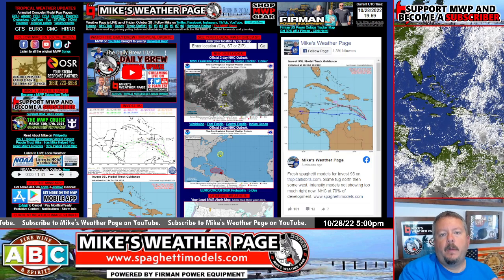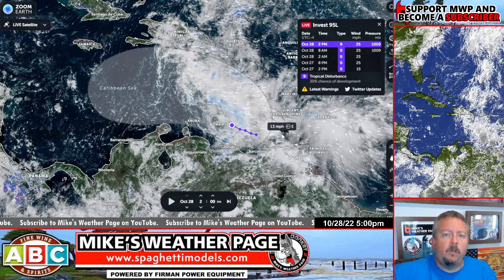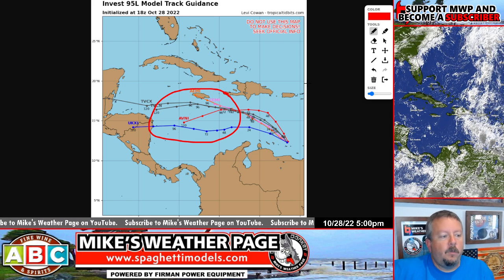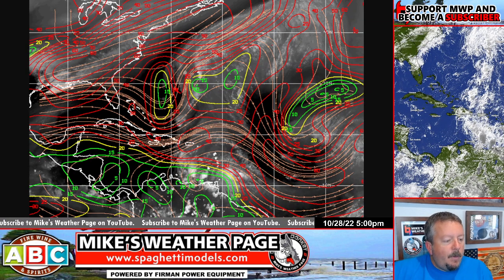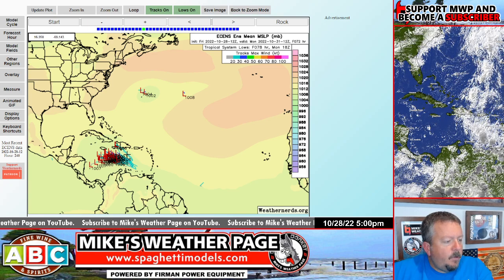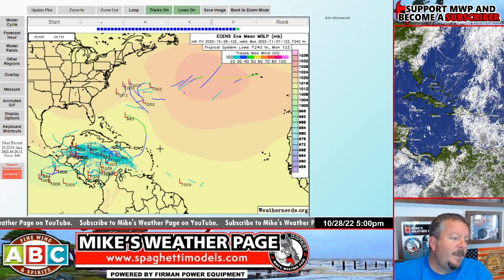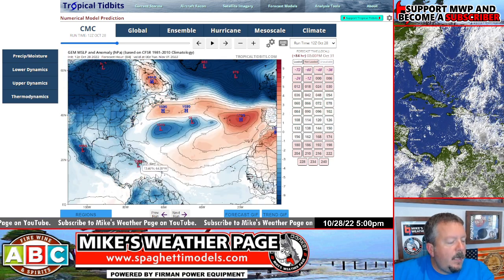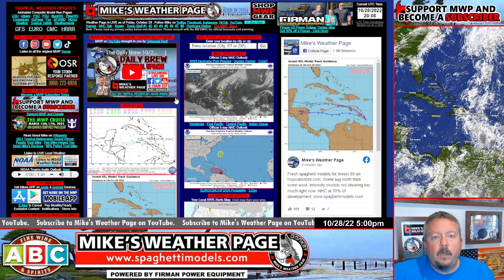Invest 95 in the Caribbean being watched for development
NHC upping chances for newly formed Invest 95 to 70%. Models showing a little tug NW then west. Future intensity a big question. Some long-range models showing a stall in a week+ with maybe new movement.